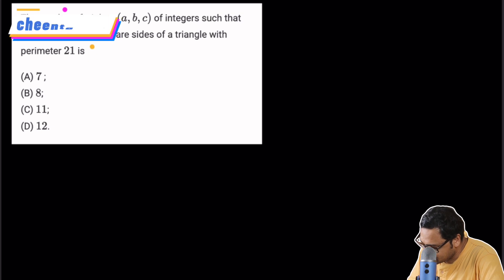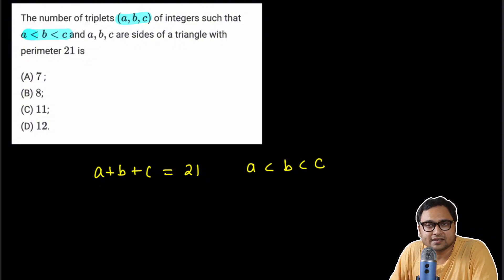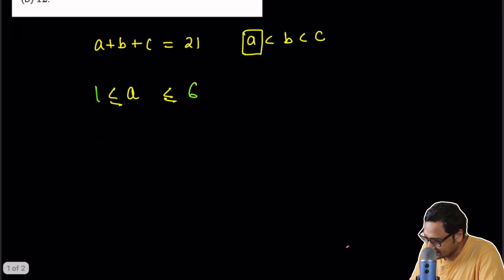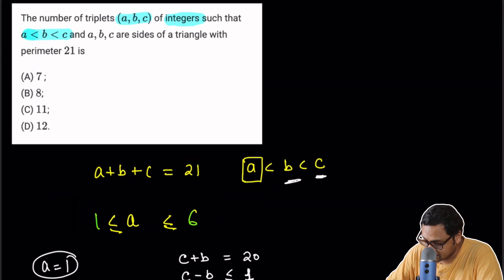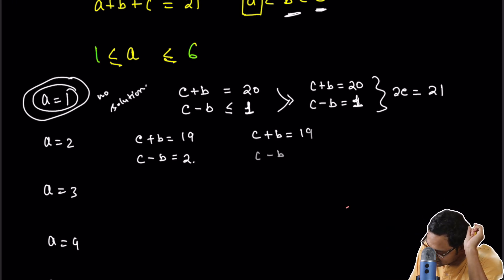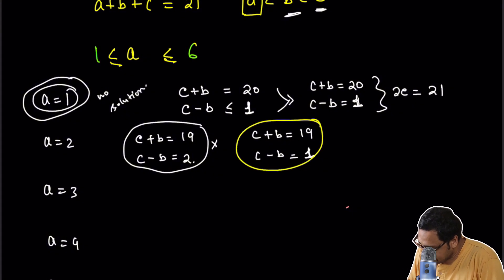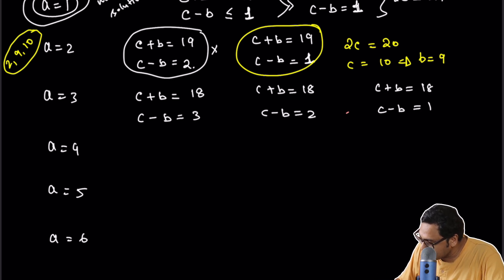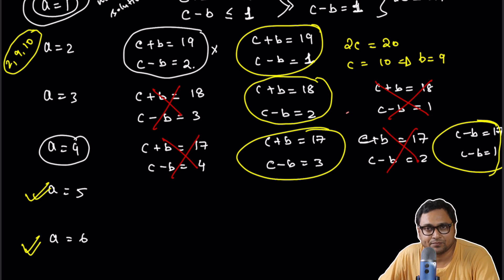Two Forms of Triangular Inequality | ISI BStat Entrance 2008 Problem 20 | Dr. Ashani Dasgupta